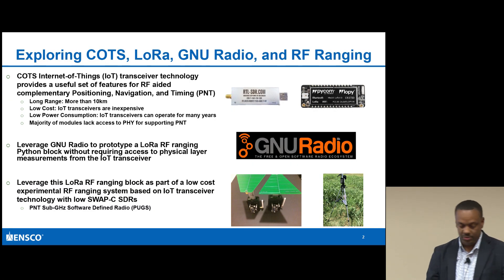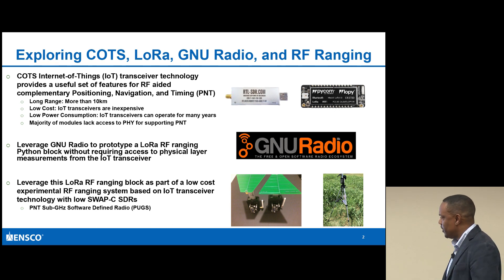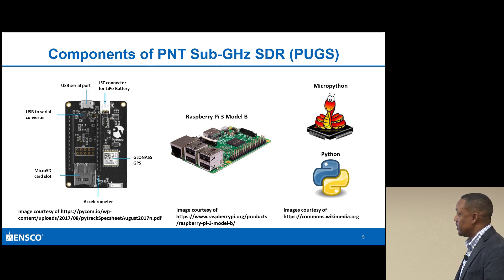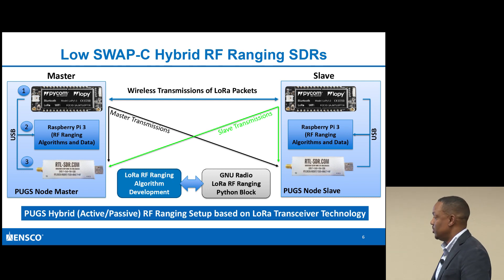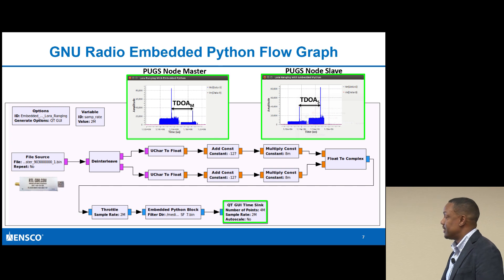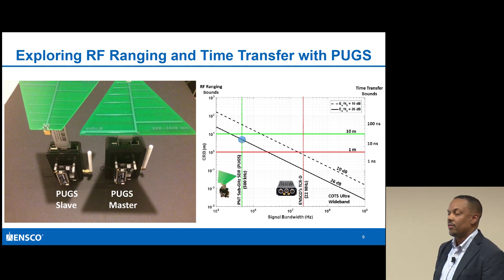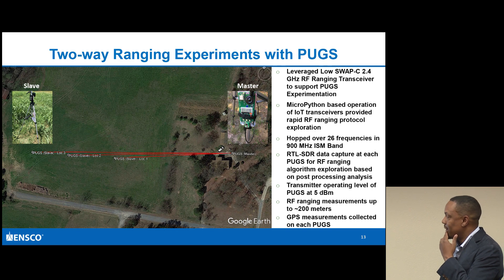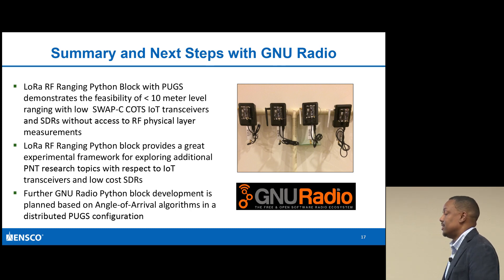GRCon18 - RF Ranging with LoRa Leveraging RTL SDRs and GNU Radio